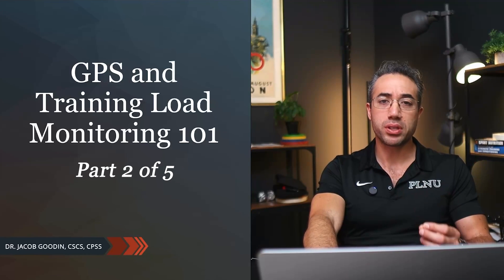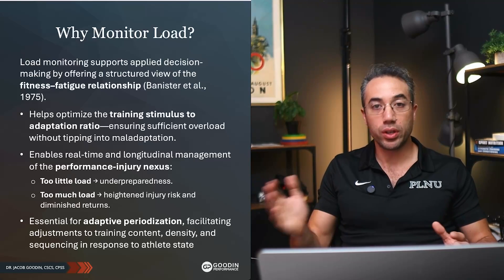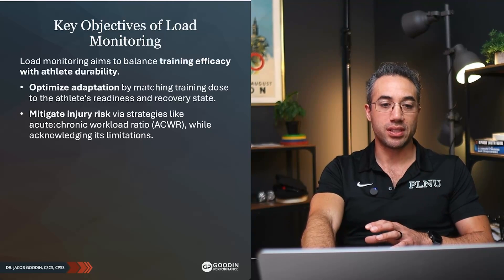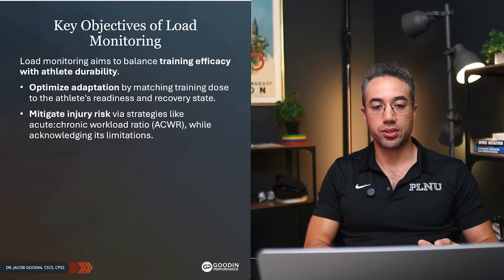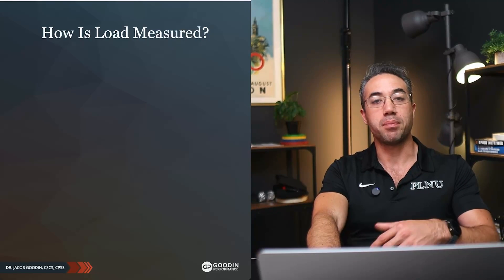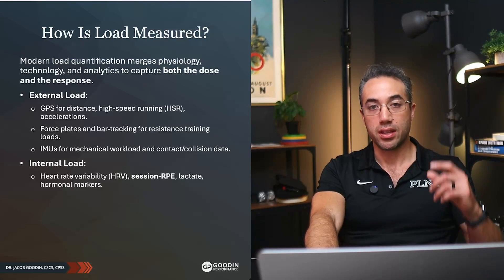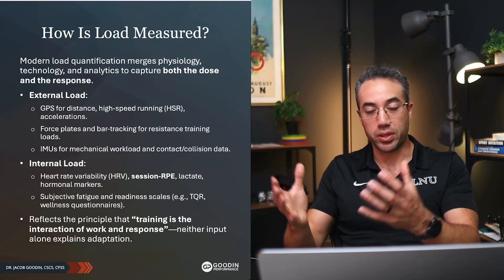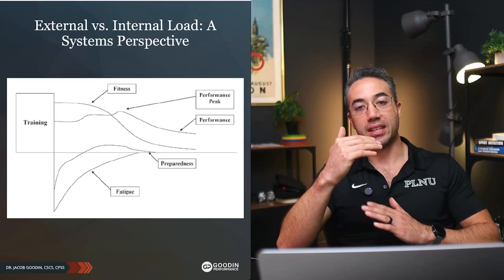How to Monitor Internal vs External Load in Athletes | GPS Tech & Load Monitoring in Sport - Part 2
REGISTRATION IS OPEN for the CSCS Accelerator Cohort #2 launching September 1st.
Free CSCS Ch. 3 Study Guide

Learn the fundamental concepts of load monitoring for team sport athletes in this 5-part series that originally aired as part of the NSCA India Sport Science Symposium. Part 2 goes deeper into some of the methods and rationale behind different load monitoring techniques and technologies, and explains in more depth the concepts of internal vs external load in light of the Fitness-Fatigue paradigm.

00:00 Why Should We Monitor Load in Athletes?
01:44 Key Objectives of Load Monitoring
04:34 How Internal vs External Load is Measured
07:27 The Fitness-Fatigue Paradigm

Stop by my channel for complete teaching series on strength training, biomechanics, and sport science